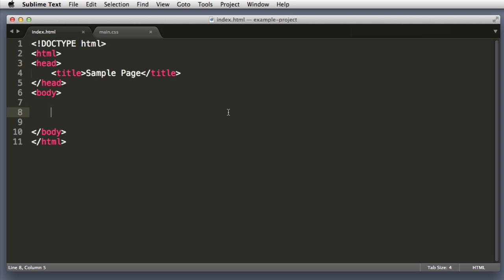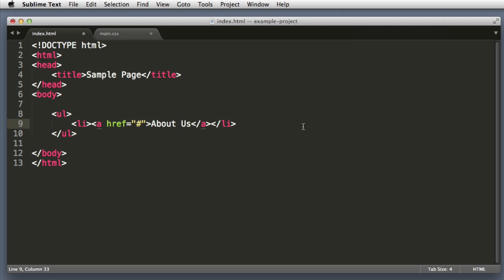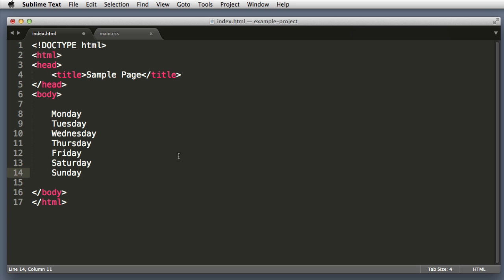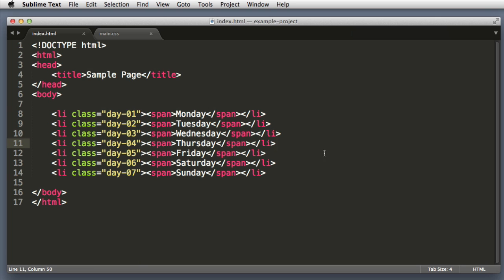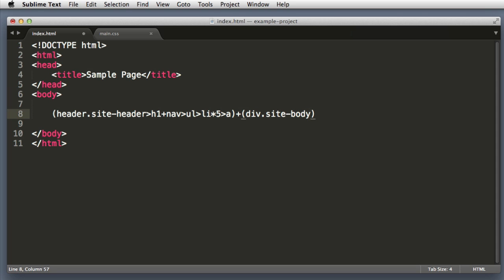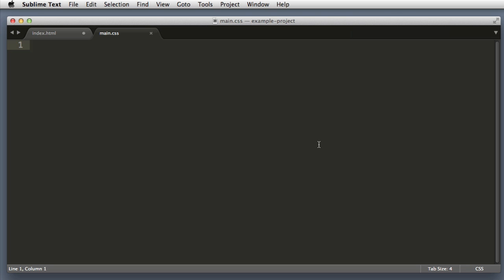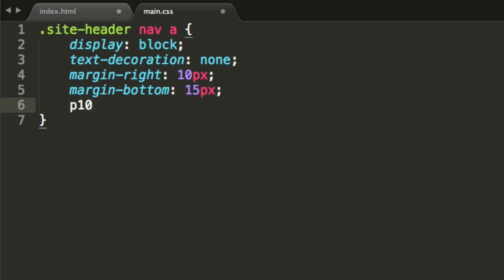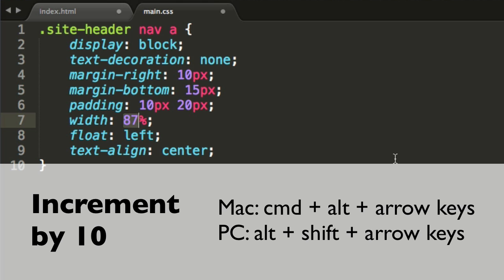Sublime Text Emmet (Tutorial #7)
Download Sublime Text (Buy it if you love it!)